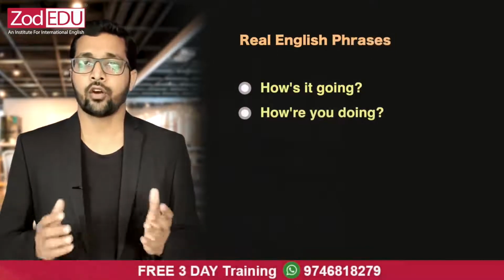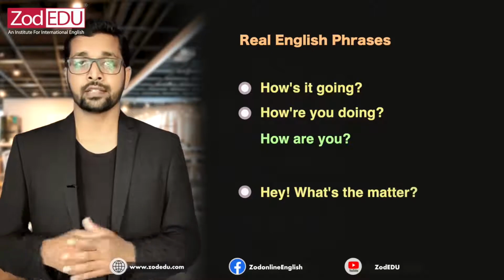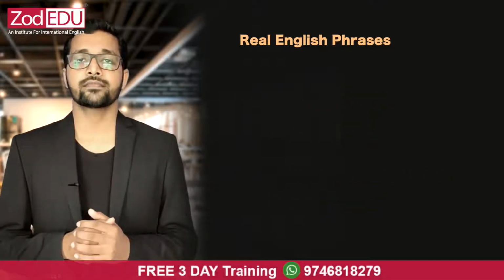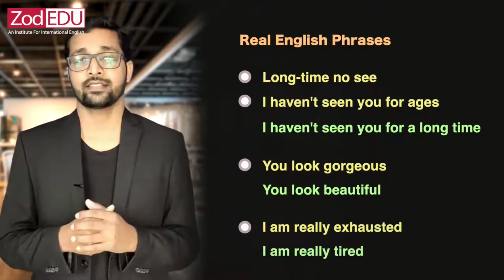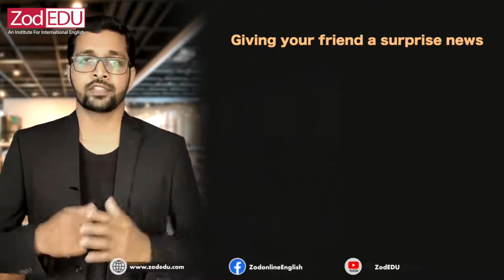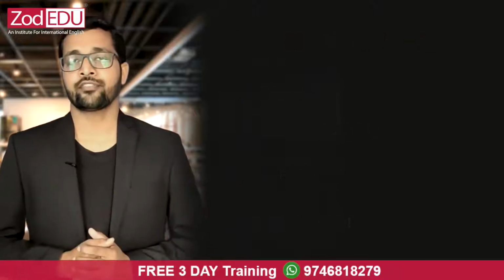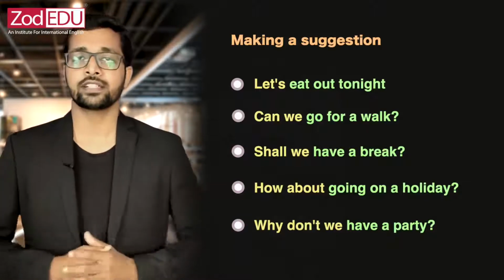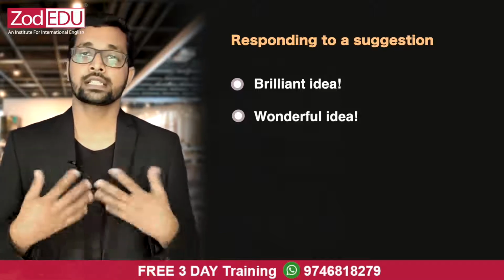Spoken English - Common Phrases | ZodEDU